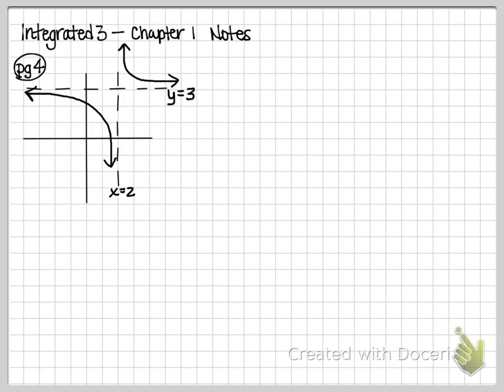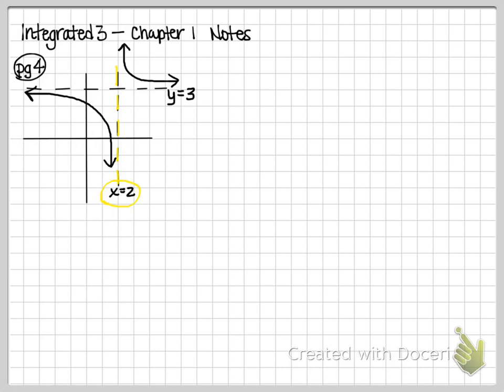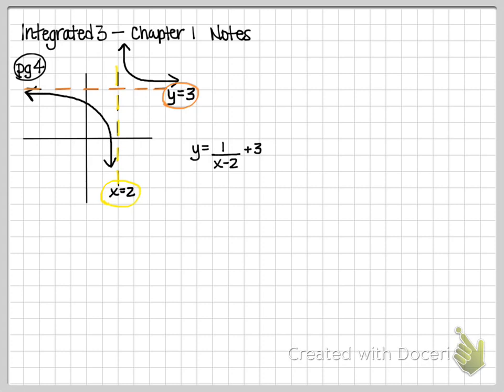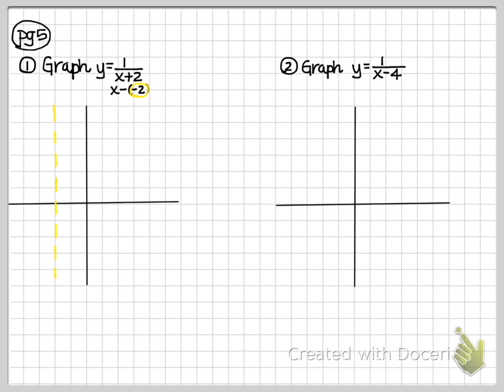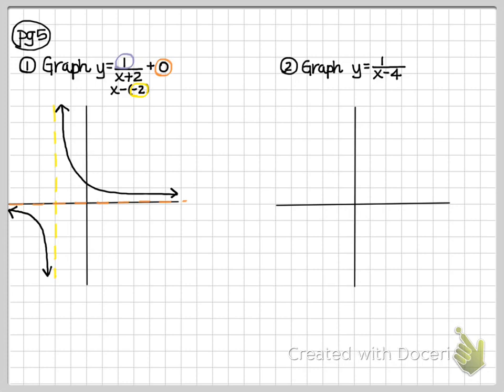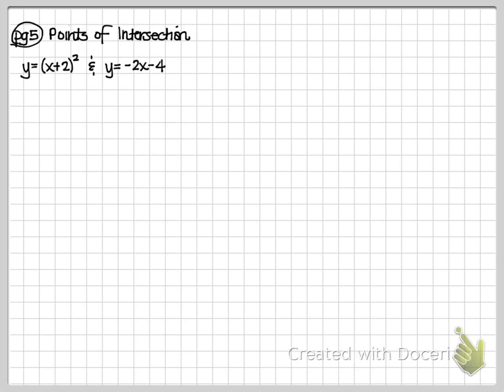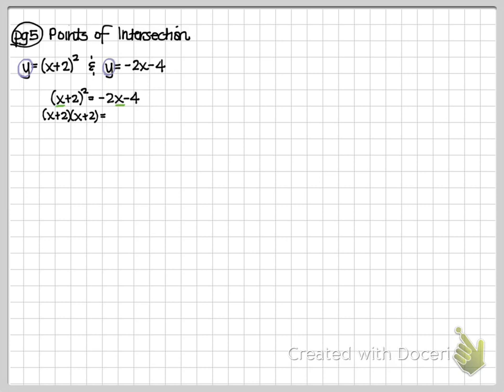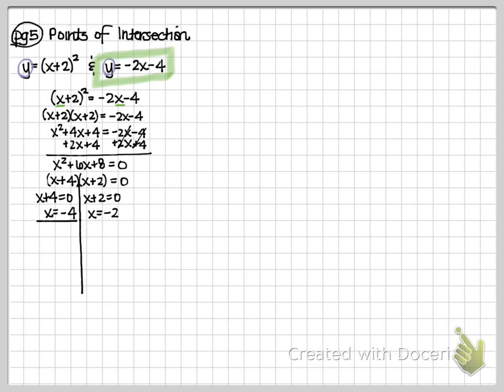Int3 Ch1 Notes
Write the equation of a rational function from a graph, graph a rational function from the equation, solve of system of equations algebraically including linear and quadratic functions.